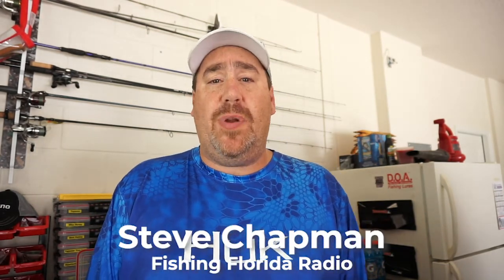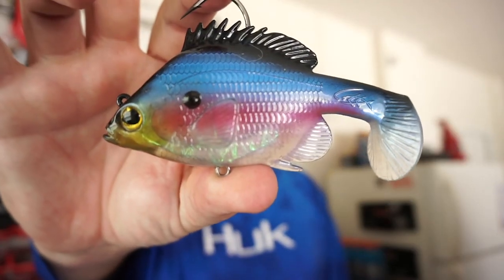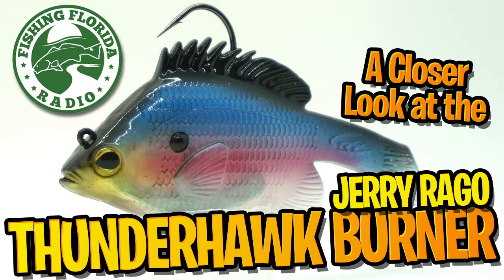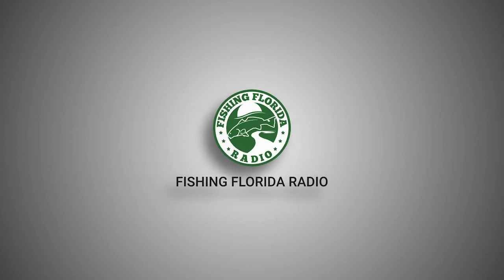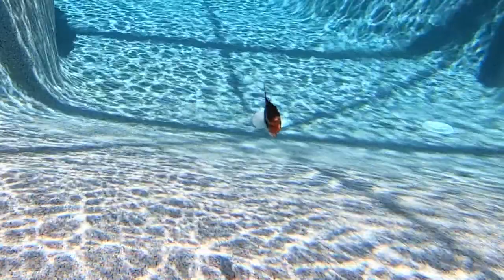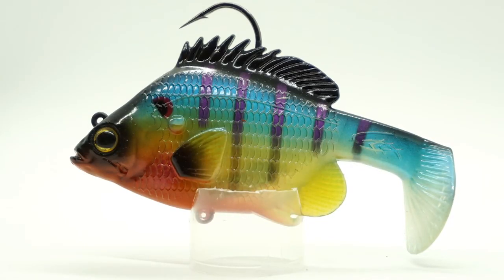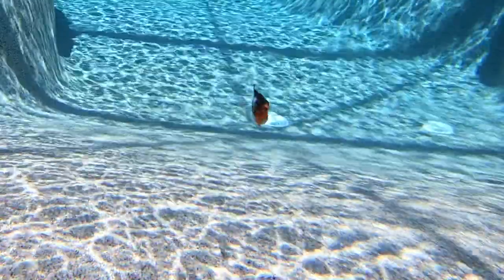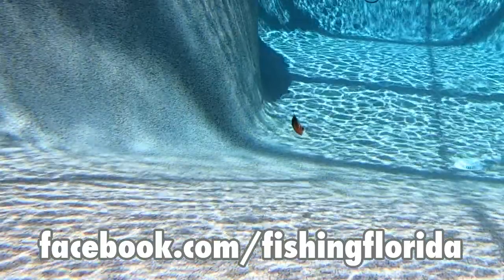A Closer Look at the Thunderhawk Lures BURNER BREAM by Jerry Rago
Looking for the latest from Jerry Rago of Thunderhawk Lures. Look no further as Steve Chapman of Fishing Florida Radio takes a Closer Look at the NEW Burner Bream from Thunderhawk Lures and Jerry Rago. This 4 inch and 2oz soft plastic swim bait is hand made by one of the best to ever make a lure, Jerry Rago.  This BIG BASS bait has great action and designed swim and sit perfectly in the water or on the floor of your lake or pond.